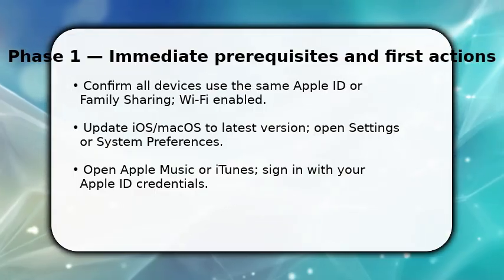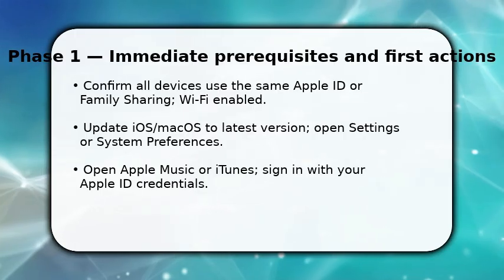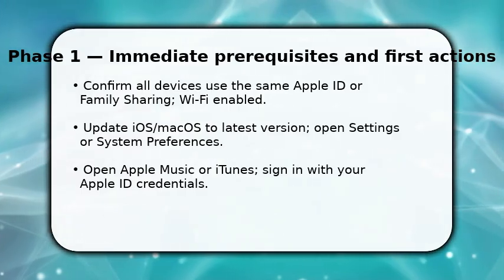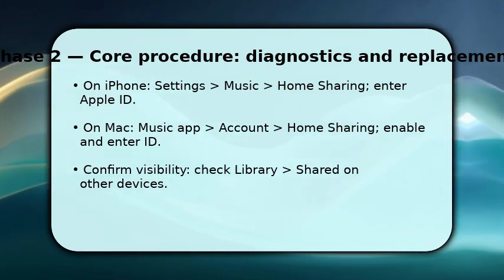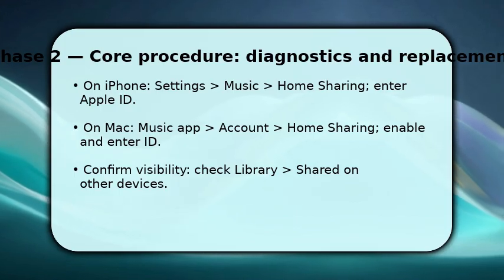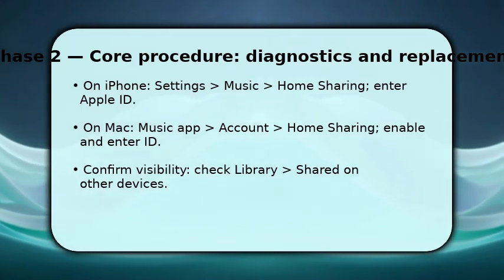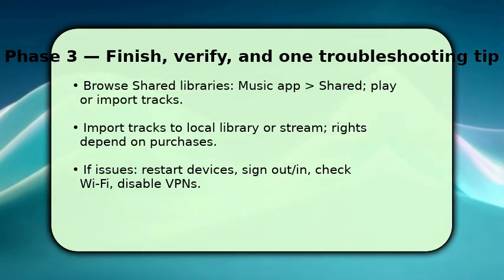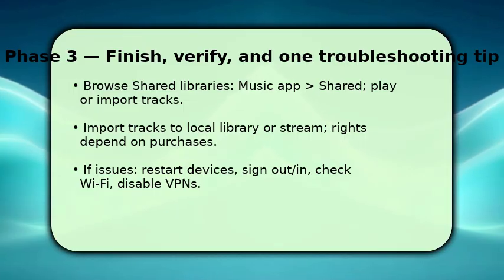How to Use Home Sharing on Apple Music - Easy Guide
How to Use Home Sharing on Apple Music - Easy Guide | 🔒 Surfshark VPN Deal — Stay private and secure. $1.99/mo + 3 Months Free ▸

Discover the simplicity of sharing your favorite tunes on Apple Music. This easy guide walks you through setting up home sharing, enabling seamless music streaming across all compatible devices in one household.

Apple Music, Home Sharing, Music Streaming, iTunes Library, Share Playlist, Stream Devices Together,